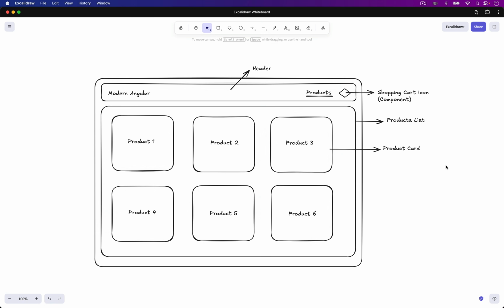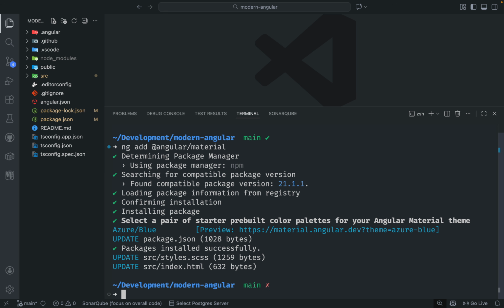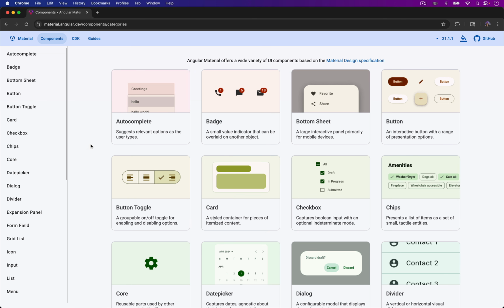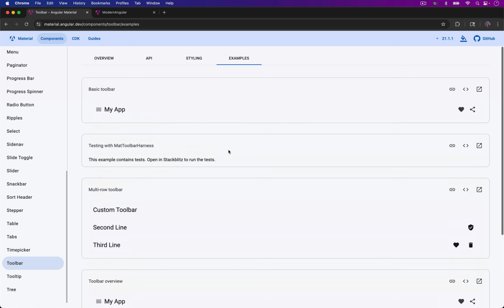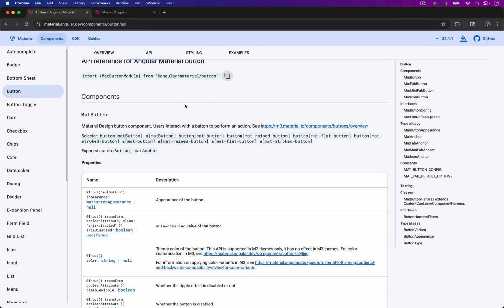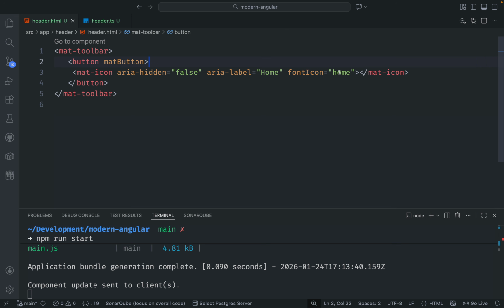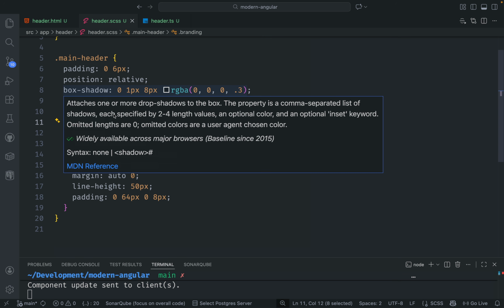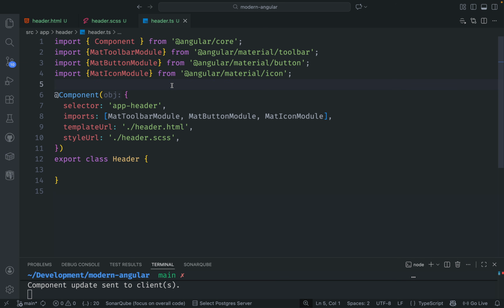Modern Angular Course 08: Angular Material + Header Setup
In this video, we start shifting the Modern Angular course toward building a real project.

We already have an Angular project created, so in this step we focus on setting a solid visual and structural foundation using Angular Material.

In this video, you’ll learn:
• How to add Angular Material using the CLI
• How Material themes and global styles are configured
• Why Angular Material is a good choice for real projects
• How to create a reusable header component
• How to use AppComponent as the application shell
• How to apply modern, standalone Angular practices

⏱️ Chapters
00:00 Welcome & Context
00:33 Project Component Structure
01:22 Adding Angular Material
04:13 Why Angular Material
05:06 Creating the Header Component
06:59 Using AppComponent as the Shell
07:12 Header UI with Material
13:17 Styling the Header
16:25 Standalone Imports
16:57 What's Next